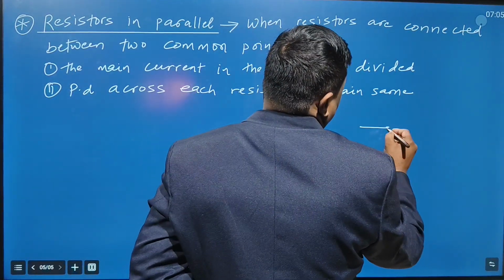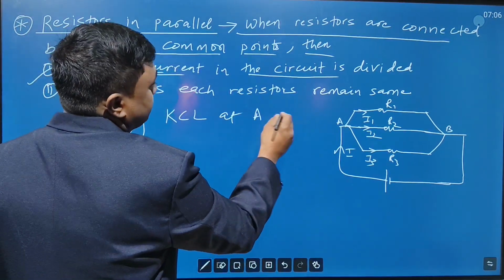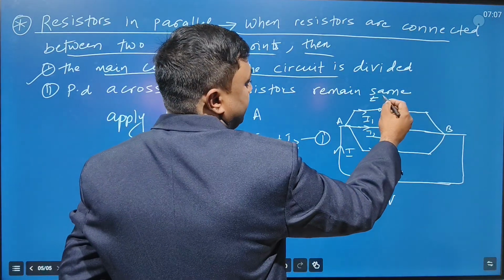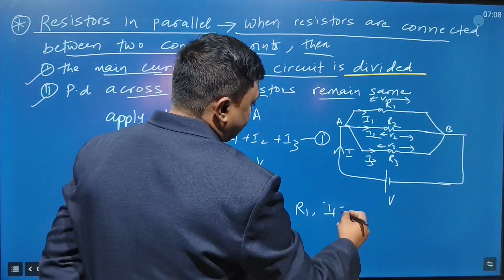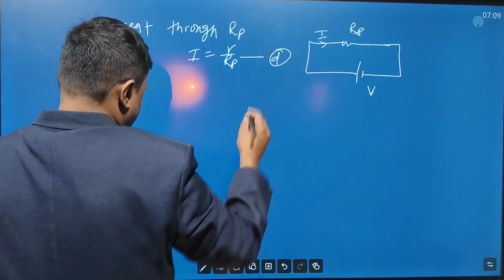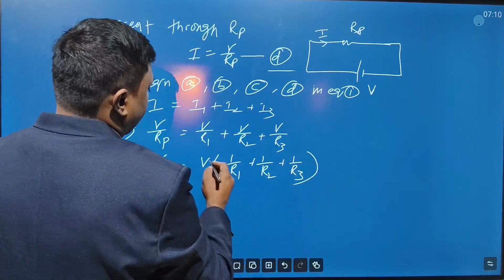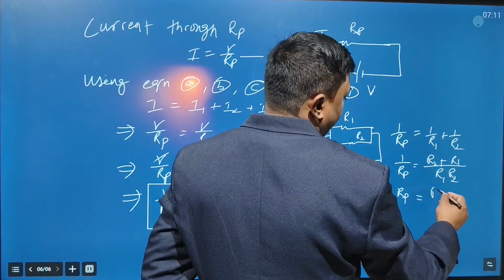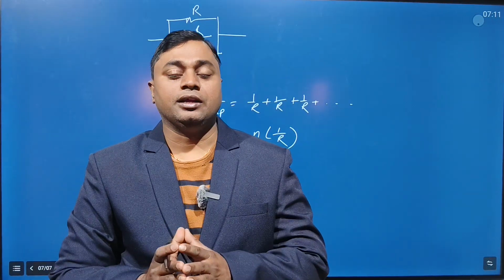Resistors in Parallel Explained Very Easily | KCET | NEET | JEE | II PUC | CBSE 12 | Board Exam 2026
Confused about Resistors in Parallel? 😕
This topic is very important for Board Exam 2026, KCET, NEET, and JEE.
In this video, Sandeep Academy, Bengaluru explains resistors connected in parallel in a very simple and easy way, with clear logic, formulas, and exam-oriented numericals.
👉 This video is ideal for:
II PUC & CBSE Class 12 Students
KCET, NEET & JEE Aspirants
✨ What you will learn:
What are Resistors in Parallel?
Equivalent Resistance Formula (Step-by-Step)
Why total resistance decreases
Current & Voltage distribution
Board & entrance exam numericals
📌 After watching this video, parallel resistance problems will become very easy in exams.
🎓 Concept Clarity | Exam Focus | Guaranteed Improvement